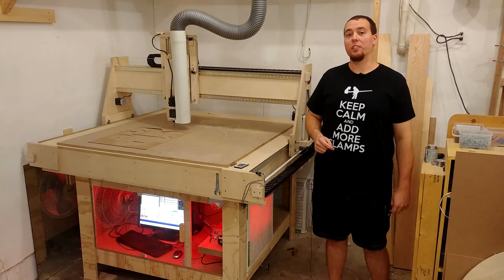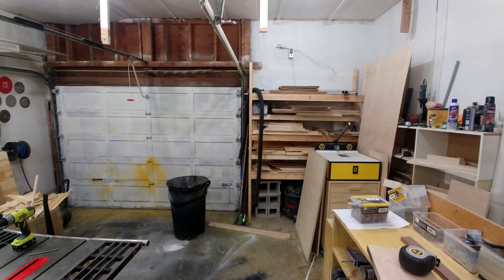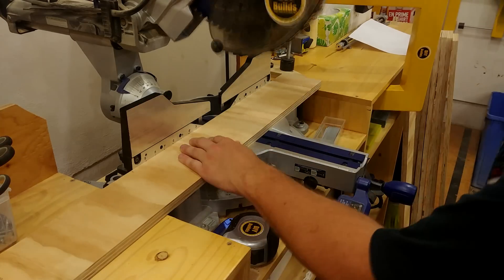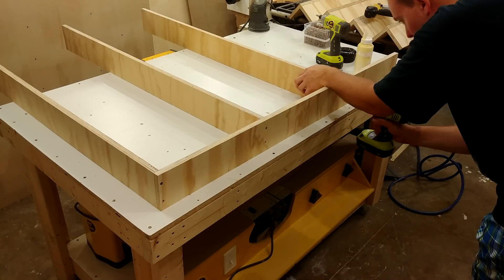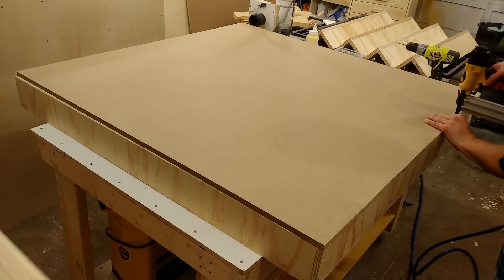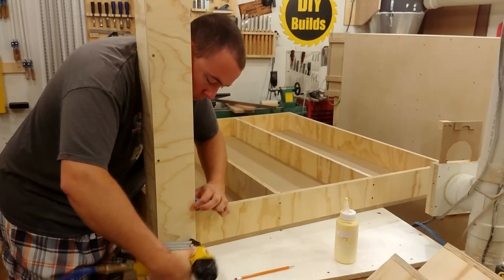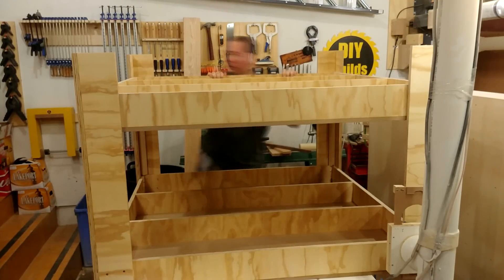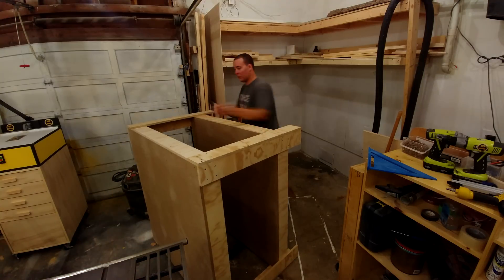Homemade CNC Router Part 1 - Building the Table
This is the first build video of my homemade cnc router in which the subject is the table that supports the unit. The CNC has a half sheet of plywood cut capacity with a maximum thickness allowance of 6". The entire unit cost under $900 to make. A free set of plans and cost breakdown analysis (with links to every product used) is available for download on my website DIYBuilds.ca